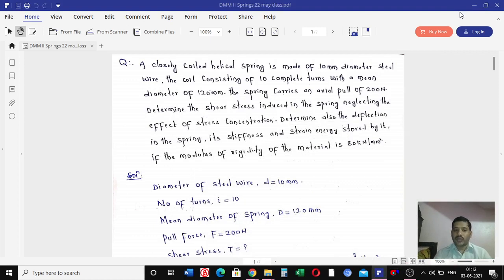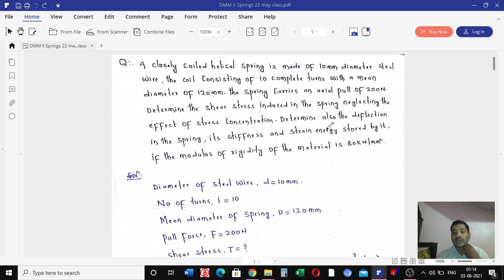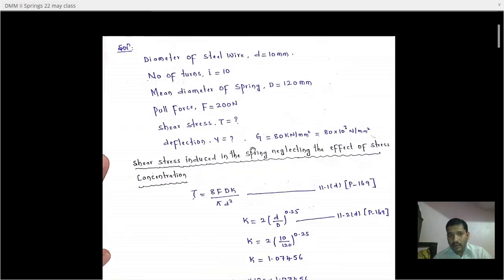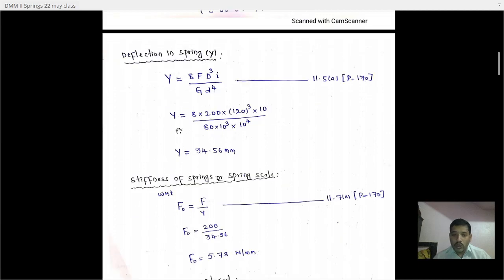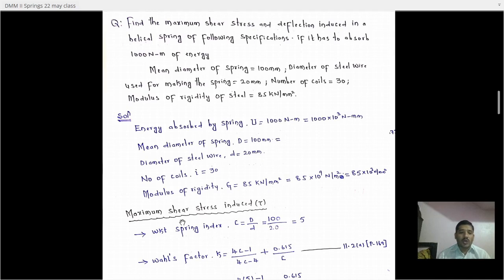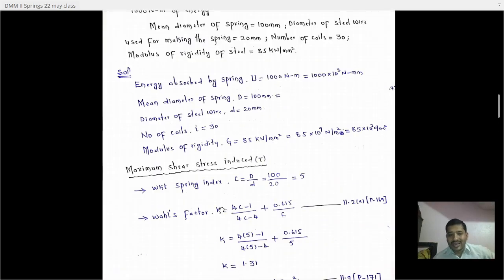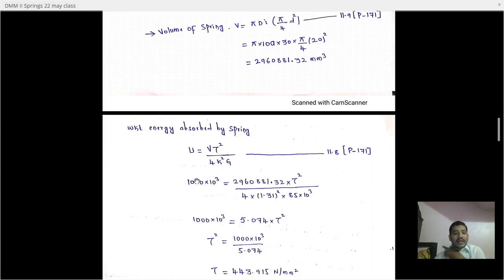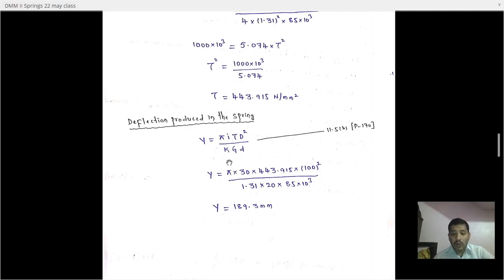LECTURE11:PROBLEM 9 & 10 CLOSED COIL HELICAL SPRING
PROBLEM ON CLOSED COIL HELICAL SPRING